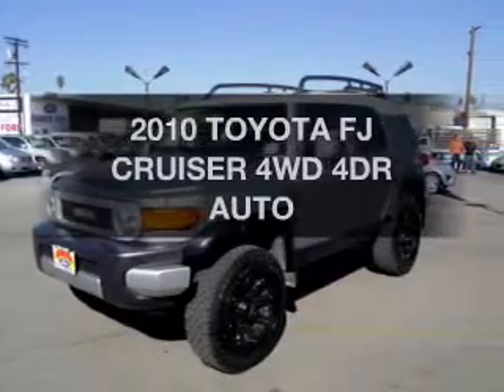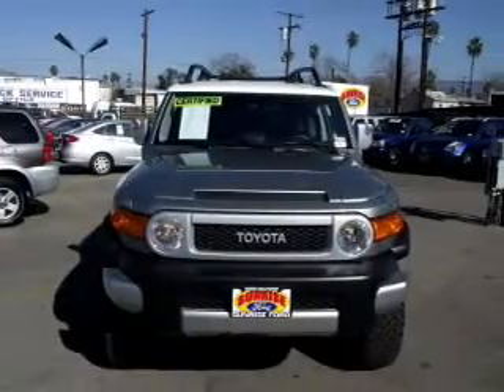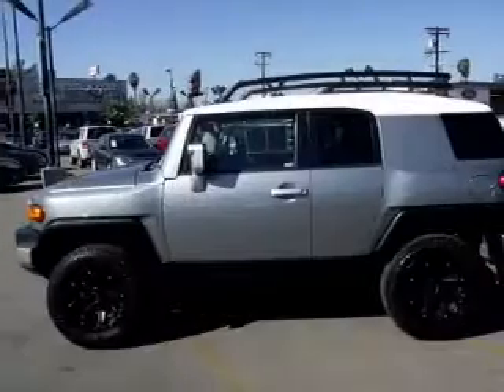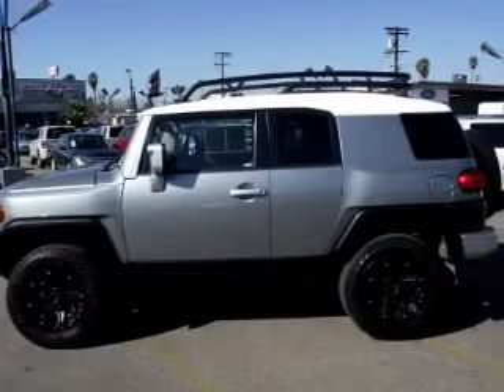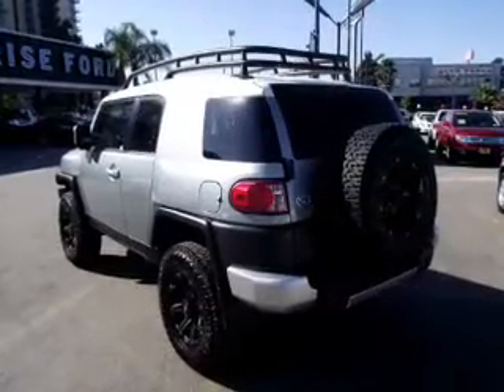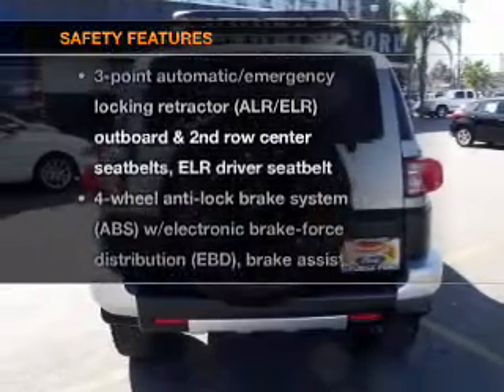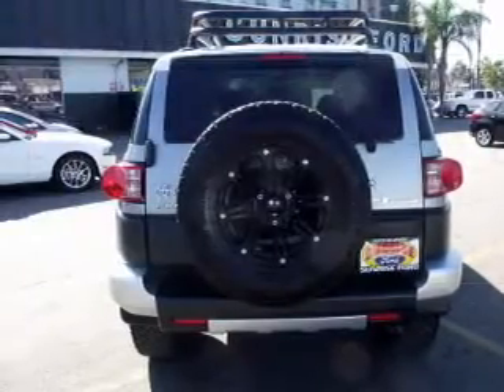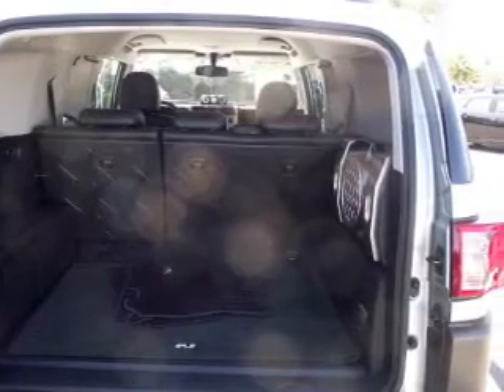2010 TOYOTA FJ CRUISER Sunrise Ford North Hollywood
Year: 2010
Make: TOYOTA
Model: FJ CRUISER
Trim: 4WD 4DR AUTO
Engine: 4.0 liter DOHC SFI 24-valve 6 cylinder engine w/VVT-i
Transmission: AUTOMATIC
Color: SILVER
Mileage: 28753
Address:
5500 Lankershim Boulevard